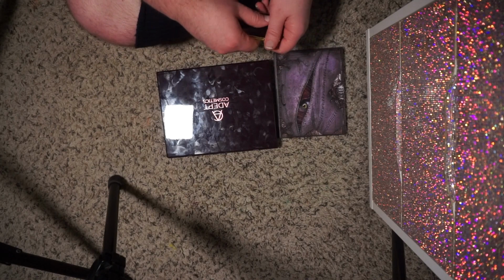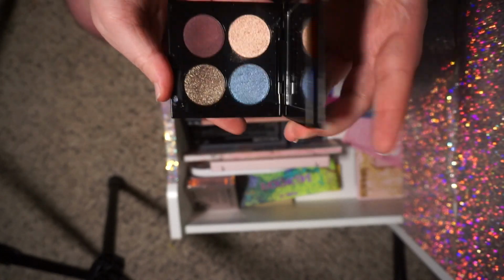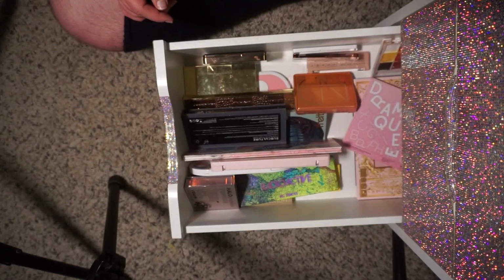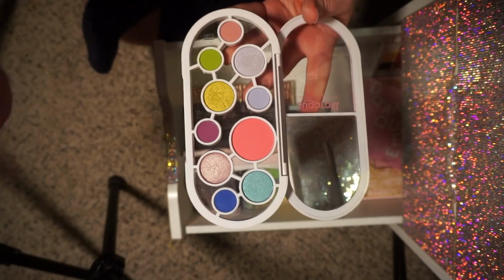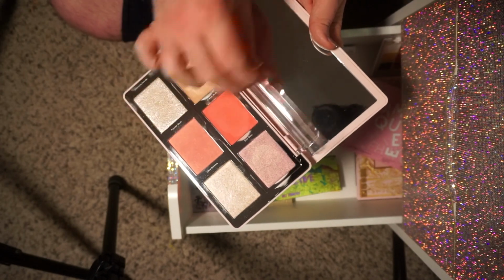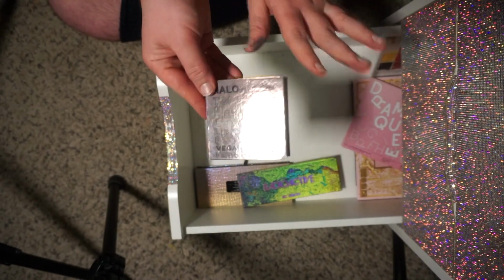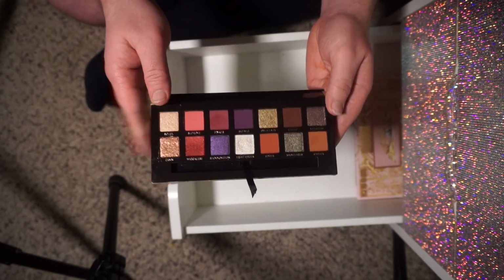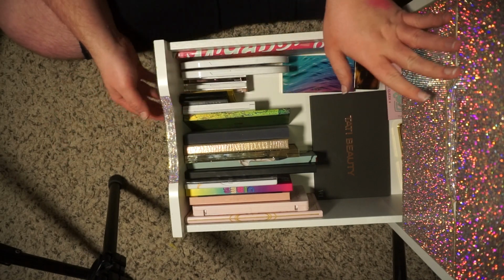Makeup Collection Tour: Drawer 5 - Eyeshadow Palettes and Face Palettes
Hi!
If you're looking for more collection content, I have all of my other parts linked here for you!

If you can't get enough of me, you can find me here!